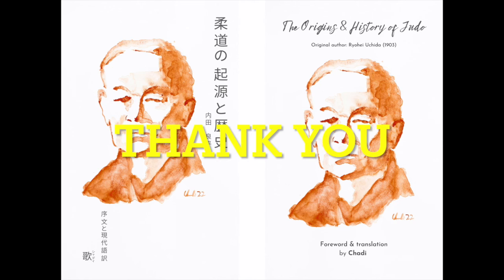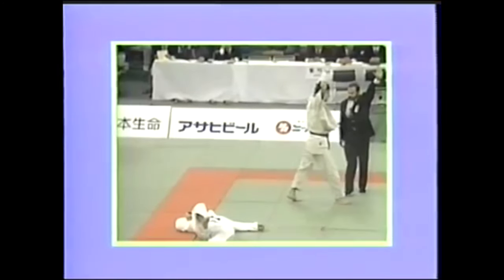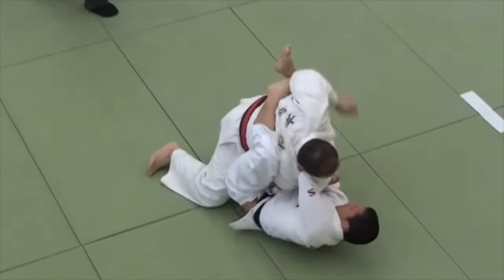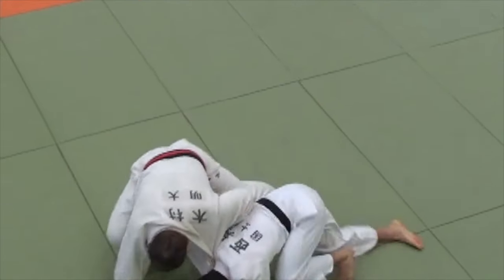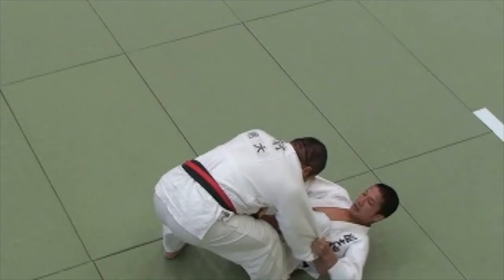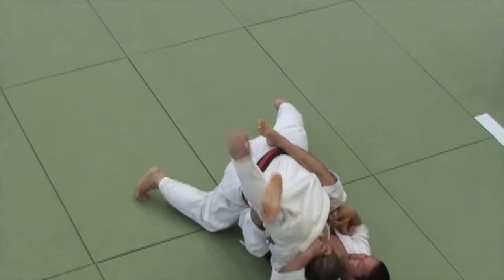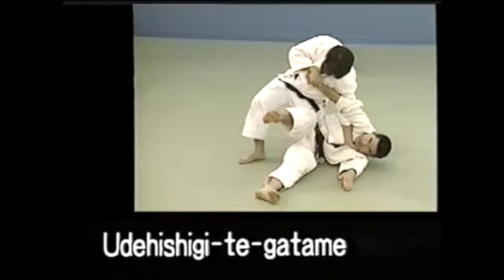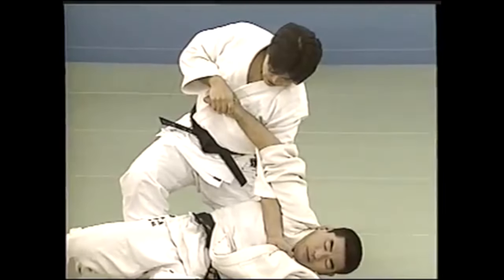This genius and merciless arm lock is actually LEGAL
This video discusses a judo arm lock that was performed in a Kodokan shiai.

Amazon US: